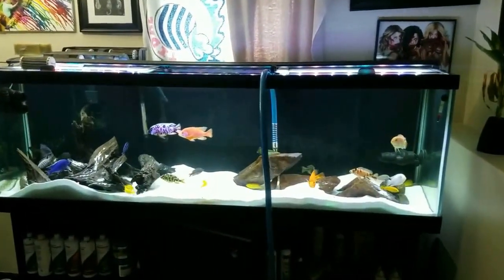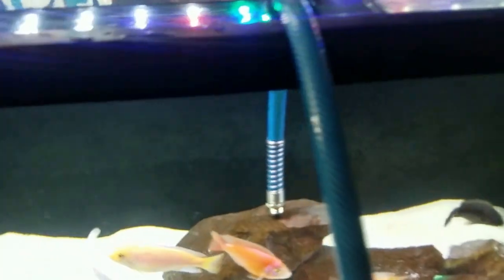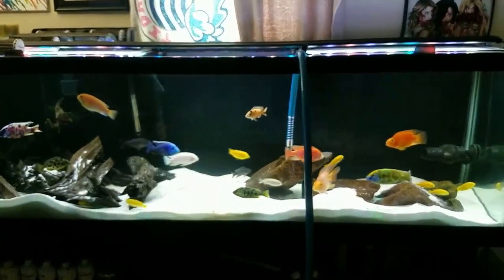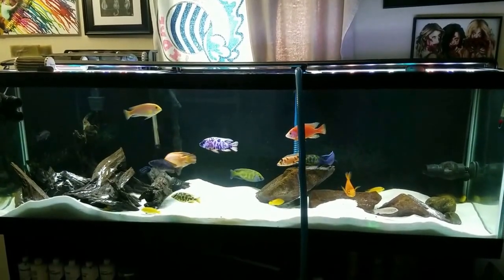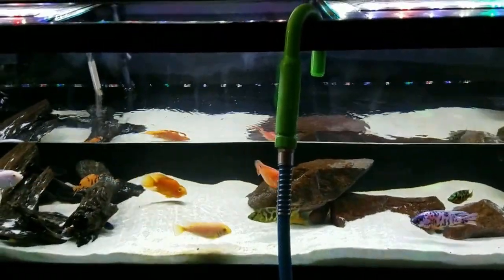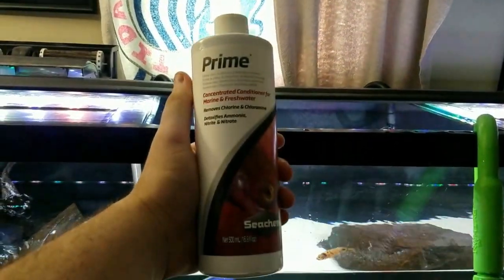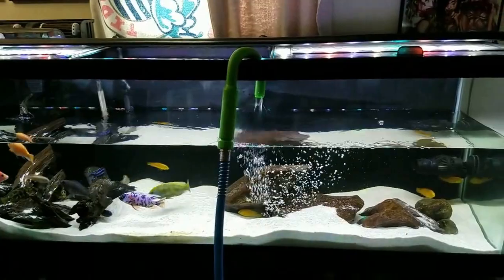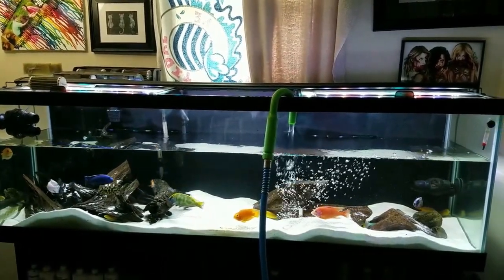Stop Carrying Buckets!! DIY Python System for CHEAP!!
Create a very easy DIY Python water change system for no more than $30.

Python Faucet Pump

Python Fill Hook